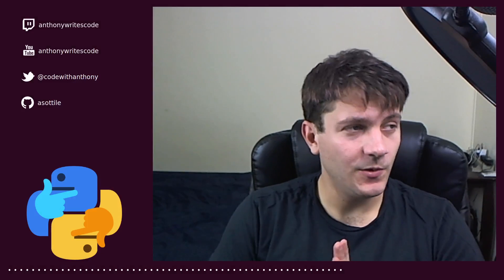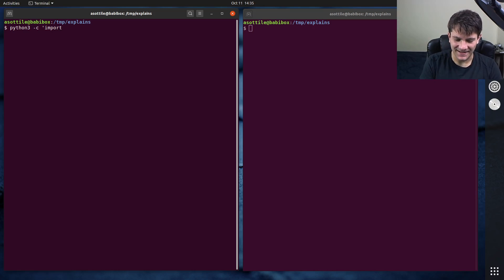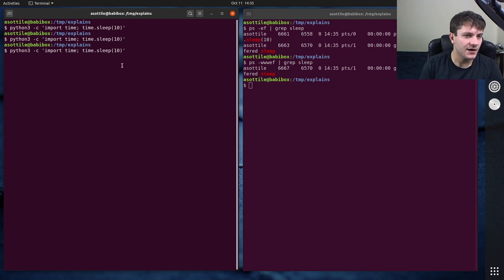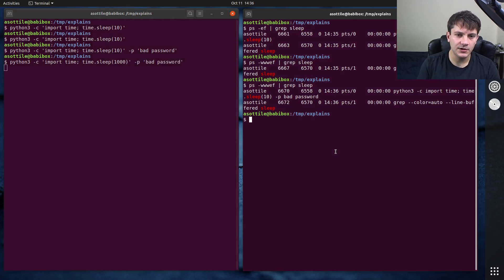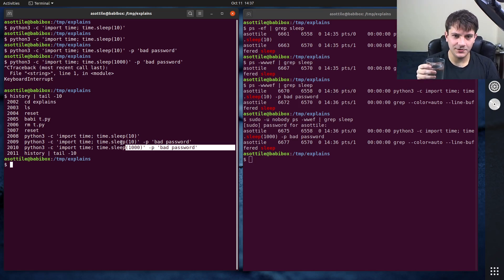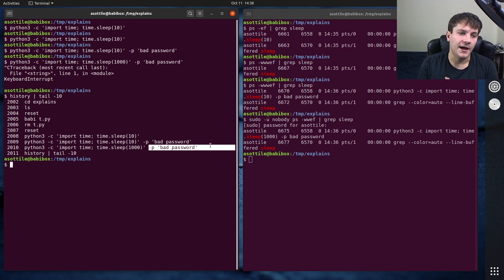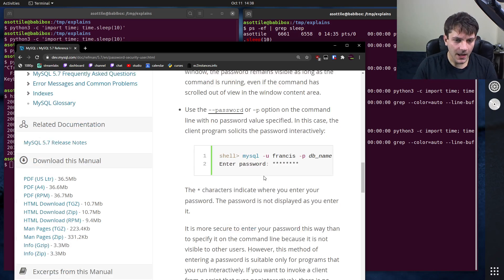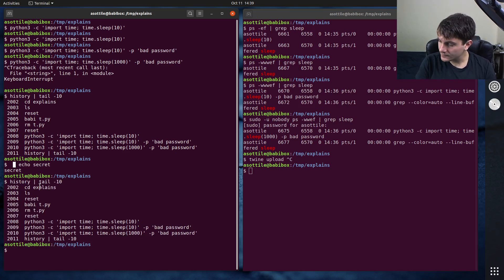don't put passwords in commands! (beginner - intermediate) anthony explains #113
today I talk about why it's a bad idea to call commands with passwords in them and a few strategies you can use to design programs to avoid that (as well as a cool tip to keep commands out of the history file!)

and yes I type a password in this video, it's for a virtual machine and not used anywhere else, it's "bad password"